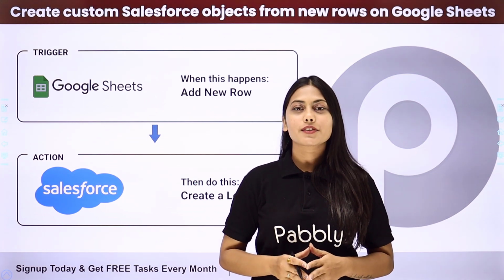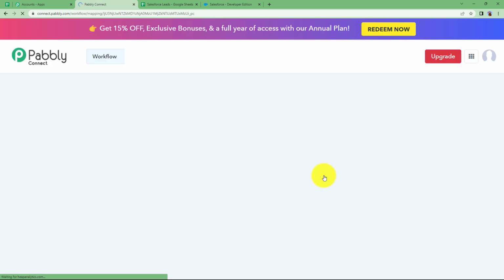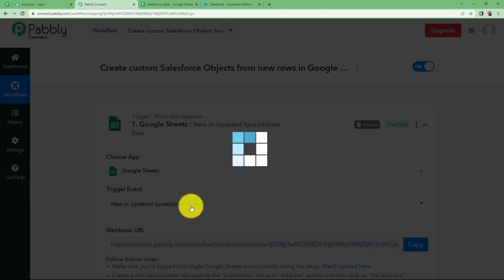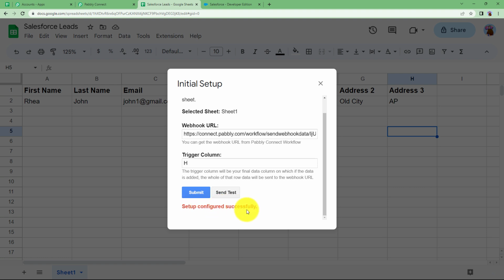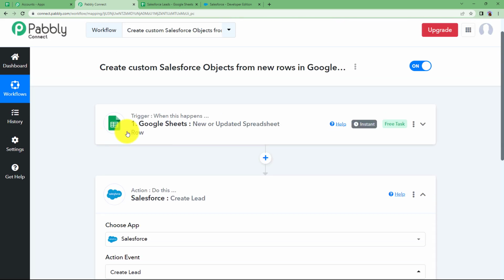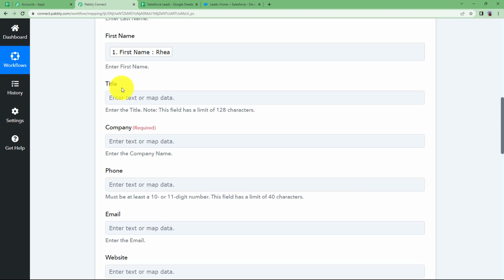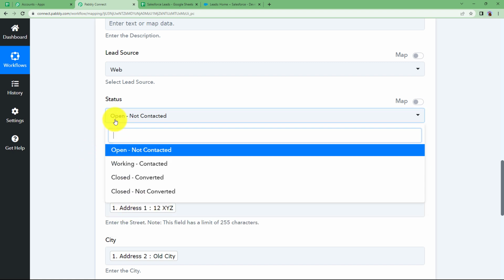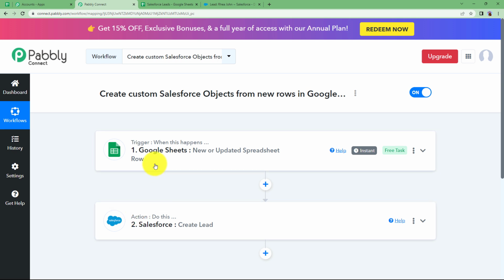How to Create Custom Salesforce Objects from New Rows on Google Sheets - Google Sheets to Salesforce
In this video, we will learn Google Sheets to Salesforce integration using Pabbly Connect.
With Pabbly Connect, you can create custom salesforce objects effortlessly by automatically generating new objects from incoming rows in Google Sheets. This integration helps you organize your data management process, ensuring seamless synchronization between Google Sheets and Salesforce, saving time and increasing productivity.

1. Automation: Pabbly Connect offers automation capabilities that can help you automate mundane and repetitive tasks. This allows you to save time, money and resources.

2. Integration: Pabbly Connect provides a wide range of integrations so that you can connect different web services with each other. This helps you to create smarter workflow processes and make your business more efficient.

3. Security: Pabbly Connect takes security seriously and provides an industry-standard security system to protect your data and applications.

4. Scalability: Pabbly Connect is highly scalable and allows you to easily add new applications and services to your workflow.

 5. Cost-effective: Pabbly Connect is cost-effective and provides plans for different business sizes.